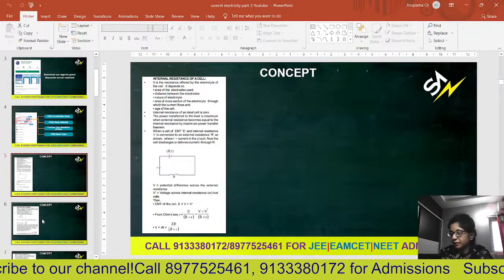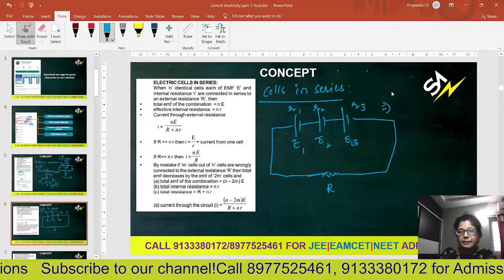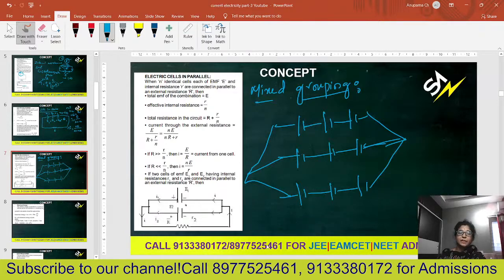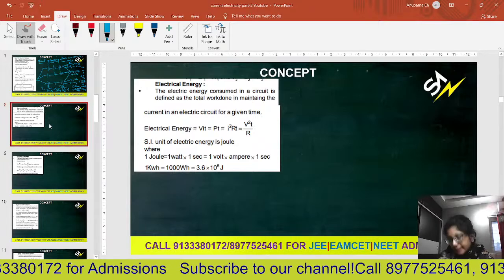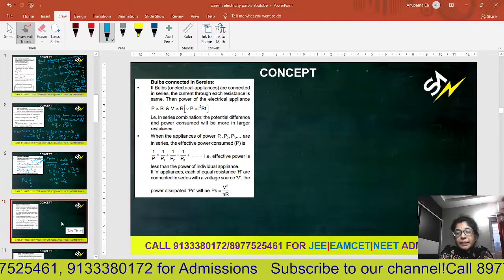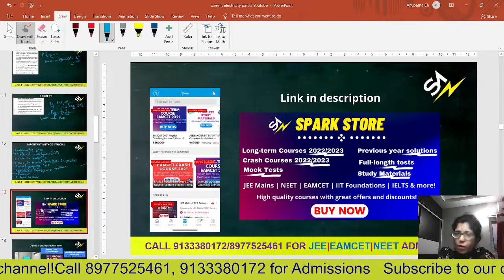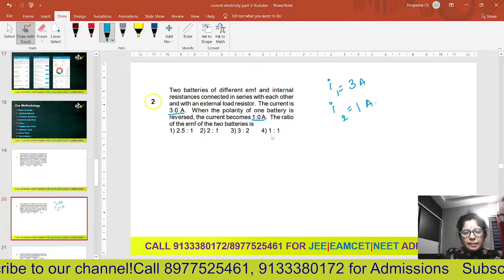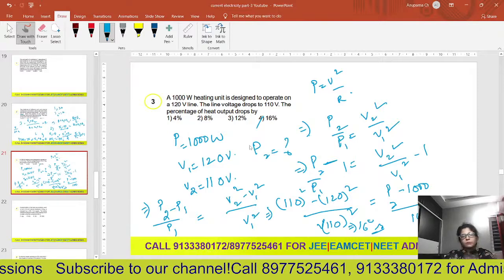Current Electricity -3 |EAMCET PYQs| JEE 2022|NEET 2022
Current Electricity -3 |EAMCET PYQs| JEE 2022|EAMCET 2022|NEET 2022

Learn Current Electricity for competitive exams like JEE Mains, NEET, EAMCET, and other Competitive Exams. Waves is an important topic for EAMCET, NEET & JEE! Ask your doubts in the live comments! In this video you will learn about:

✅  Basics of Displacement
✅  Velocity
✅  Acceleration
✅  Average Velocity
✅  All formulae of Motion in a Straight Line
✅  EAMCET PYQs